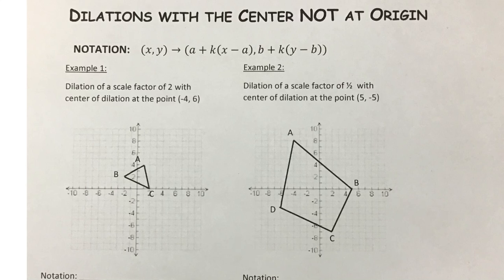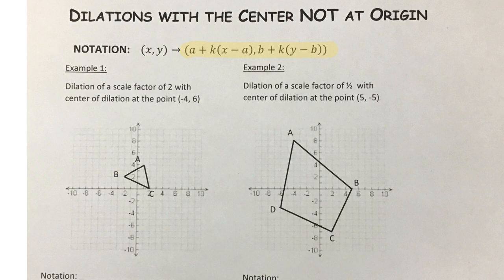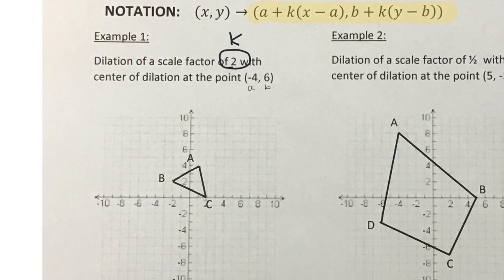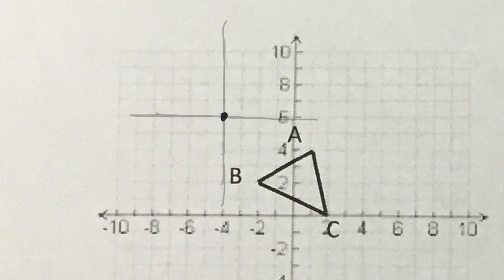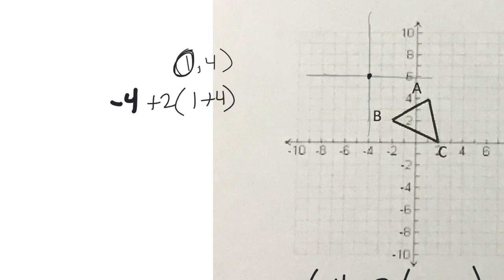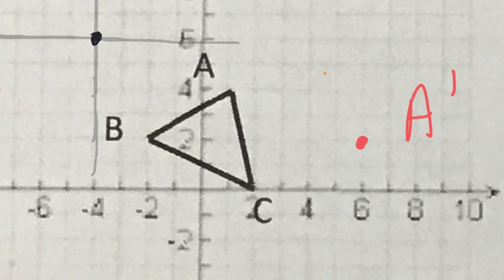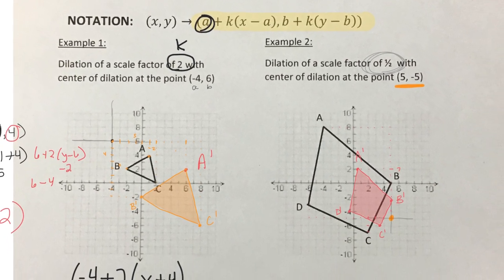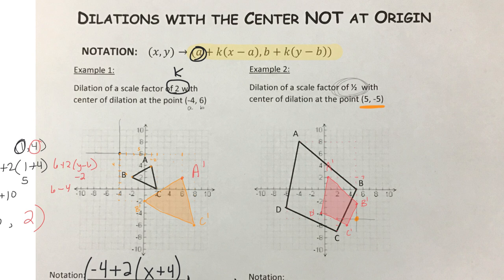Non-origin Dilations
I made this video in my advanced geometry class on the second day of discussing geometric transformations. This video explains one way of doing dilations of points from a location other than the origin. There is a formula to do it, or you can just count.